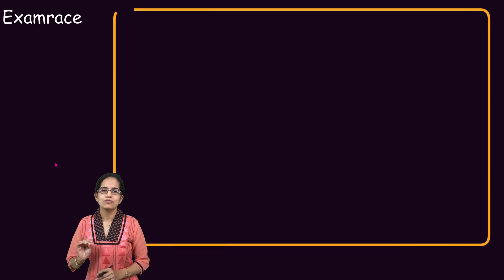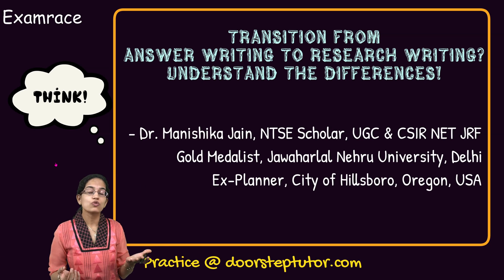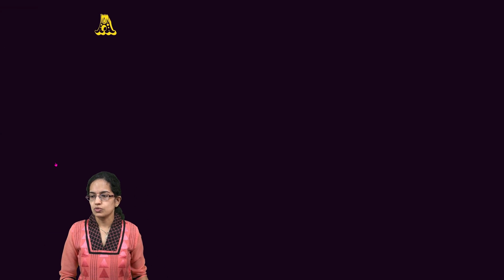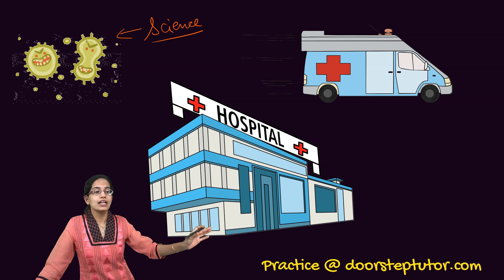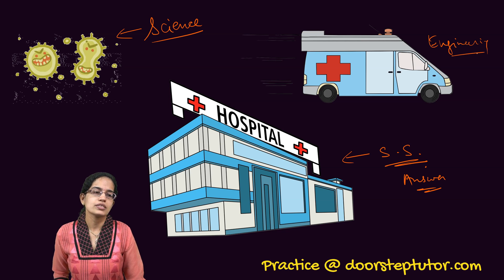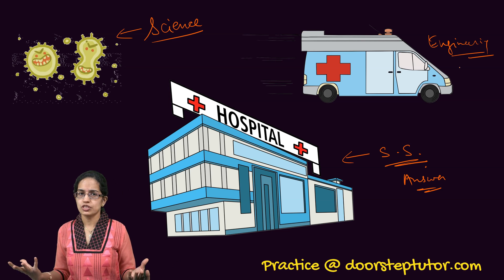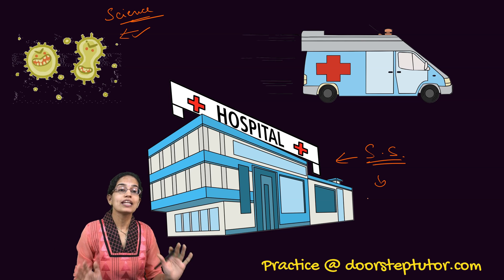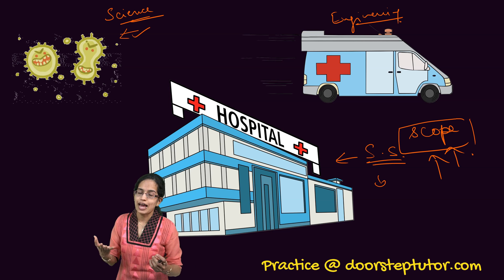Understanding Difference Between Answer Writing versus Research Writing | Research Methodology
Generally applicable methods and techniques
Apply research to other location/ethnic population – reproducable.. (same result in different areas) --- impact .. Relevant
Science:
Describe the structure of covid virus?
Investigating the role of Covid protein SenP-W in mitosis.
Social Science:
Suggest ways to improve healthcare system in India in light of CoviD-19 in India
Investigating the role of economic disparities in Covid 19 outcome in ethnic minorities?  (tribals in India/State)
Engineering:
Distinguish between a ambu bag and ventilator
How can we develop a new ventilator system using locally sourced motor and sensors?
Descriptive research What are the characteristics of X?
Comparative research What are the differences between X and Y?
Correlational research What is the relationship between variable X and variable Y?
Exploratory research What are the main factors in X? What is the role of Y in Z?
Explanatory research Does X have an effect on Y? What is the impact of Y on Z? What are the causes of X?
Evaluation research What are the advantages and disadvantages of X? How well does Y work? How effective or desirable is Z?
Action research How can X be achieved? What are the most effective strategies to improve Y?

Chapters:
0:00 Research Methodology
0:20 Research Writing
1:18 Answer Writing
6:18 Covid 19 Outcome in Ethnic Minorities
6:41 Ambu Bag and Ventilator
7:05 Developing a New Ventilator System